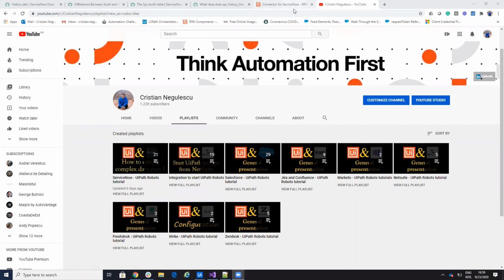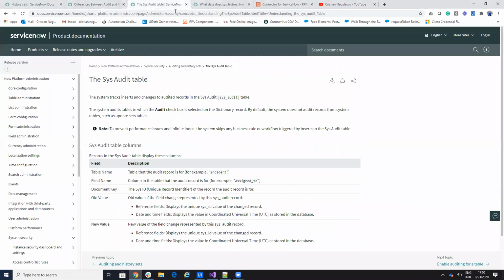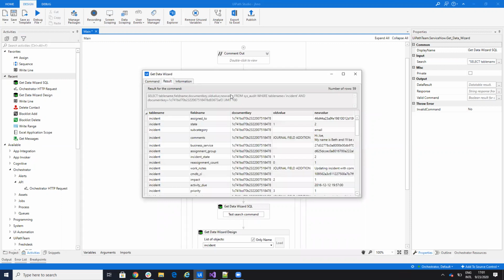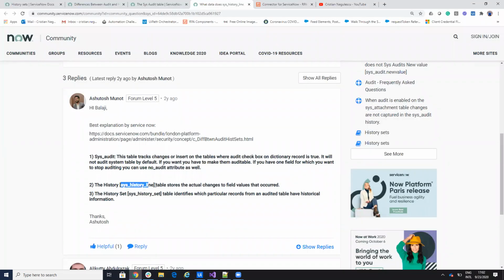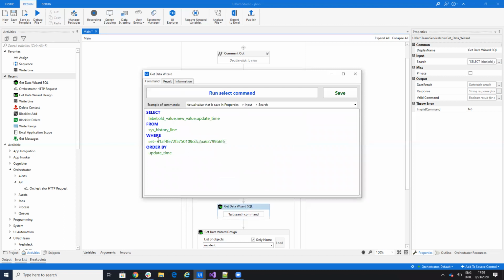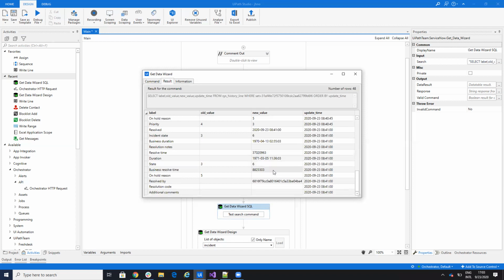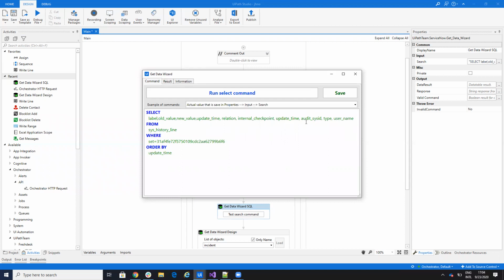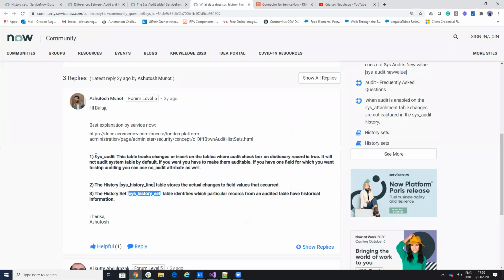UiPath read history of user in ServiceNow | Incident User Action | Task User Action | RPA Audit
How you read the history of user action inside ServiceNow using UiPath Robots.

0:00 Intro
0:30 Tables for the History in ServiceNow
1:20 Configuration on UiPath
2:40 Sys_history_line  and sys_history_set